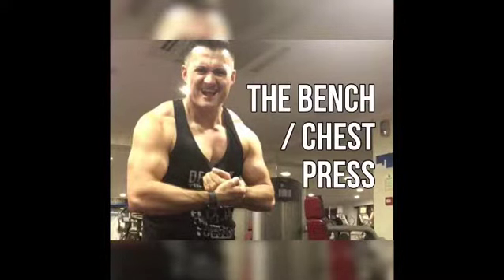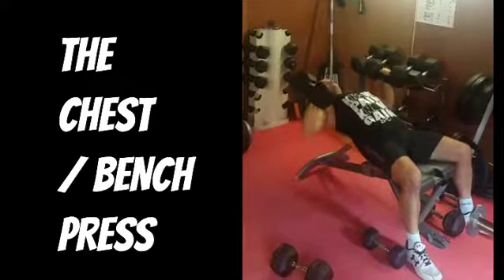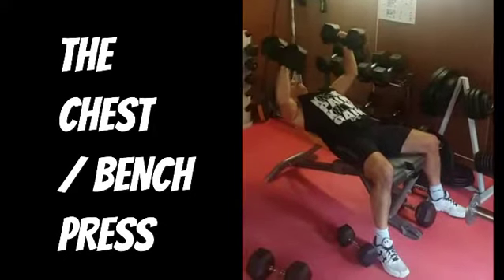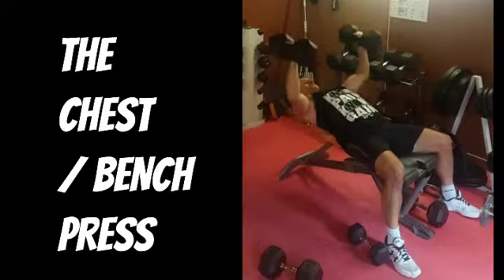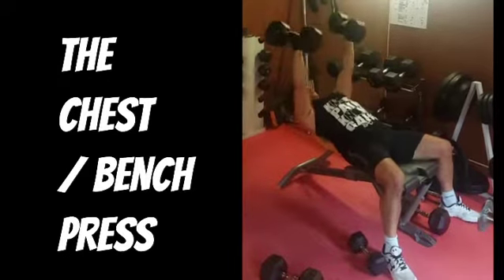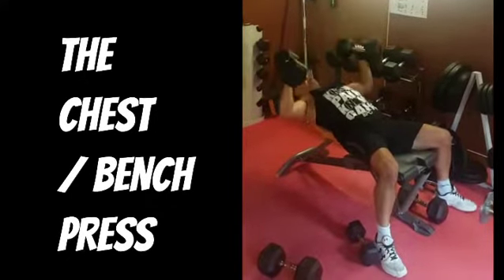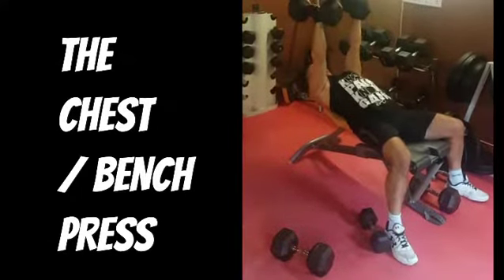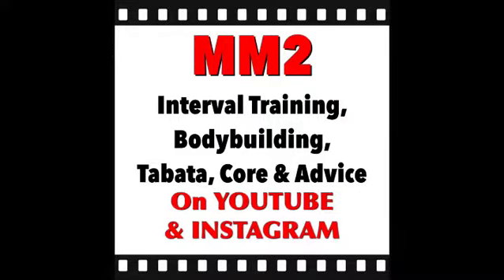DUMBBELL CHEST PRESS FLYES Description & Demo | Tutorial Gym Jacked series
NN FITNESS CHANNEL / NNPersonalTraining.co.uk:
REAL PEOPLE WITH REAL & PROVEN RESULTS

Hi & welcome from
NN Personal Training / NN Fitness Channels
Join our health & fitness lifestyle revolution!
Transform your body by becoming part of TeamNN

NNPersonalTraining.co.uk